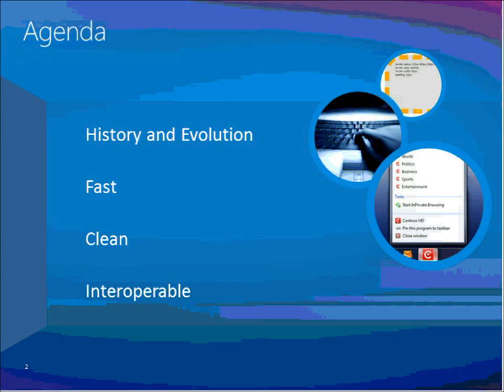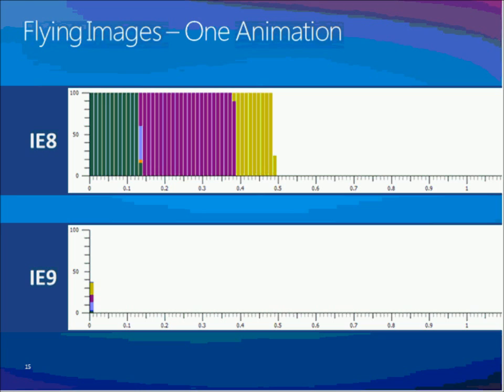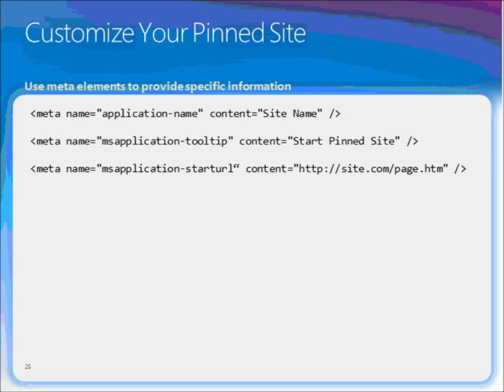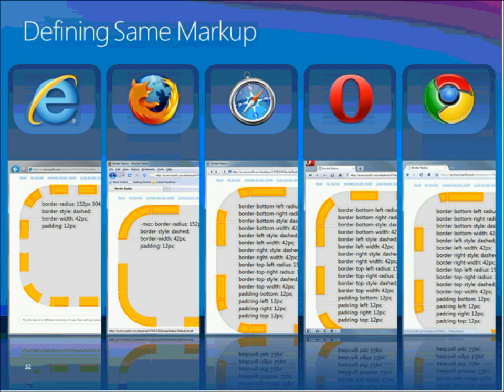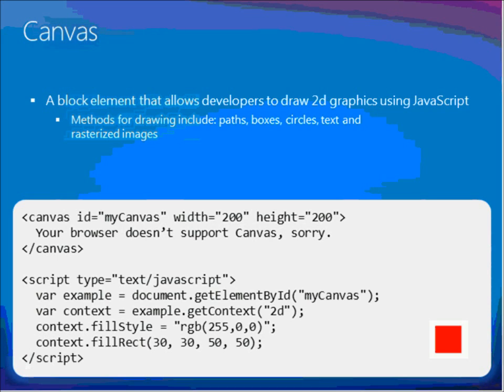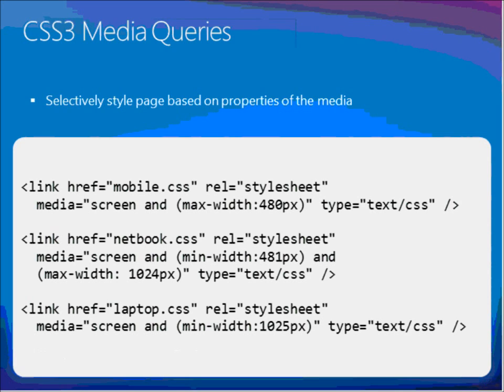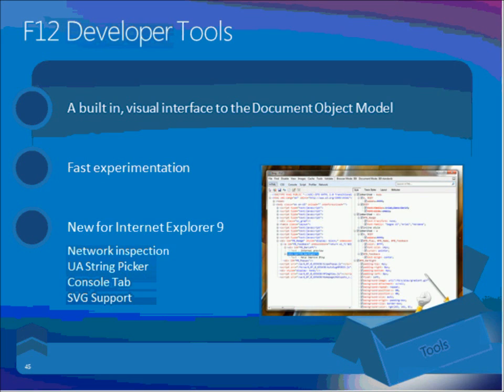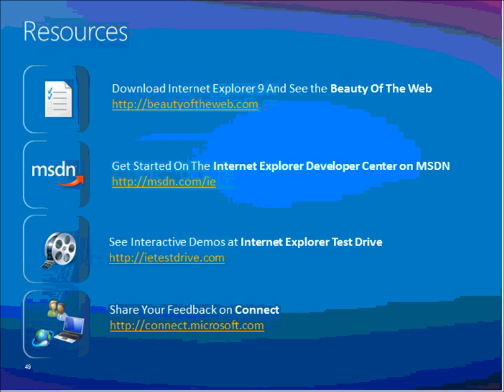A Lap Around HTML5 and Internet Explorer 9 for Developers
HTML5 is at the center of the Windows Internet Explorer 9 browser. Internet Explorer 9 has extensive support for web standards like HTML5, CSS3, Canvas, SVG, and more, giving developers a new set of interoperable capabilities to help usher in the next wave of innovation across the web. In this webcast, we look at what HTML5 means to you today, and how you can use the power of HTML5 to write applications that feel fast, rich, and native.

Presenter: Pete LePage, Senior Product Manager, Microsoft Corporation